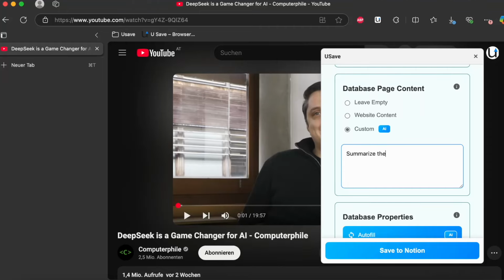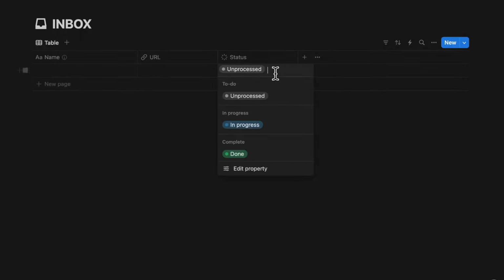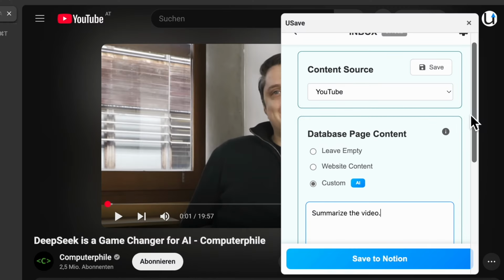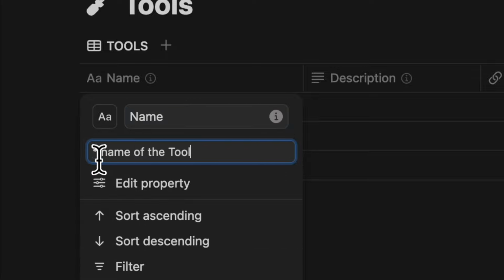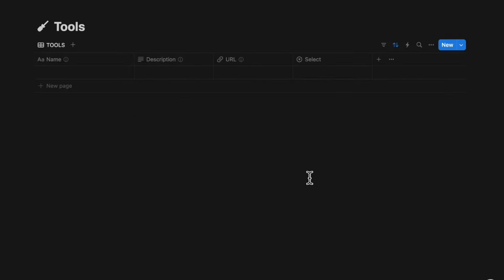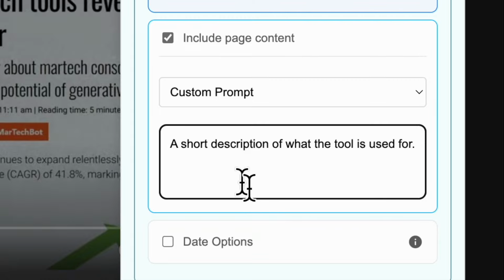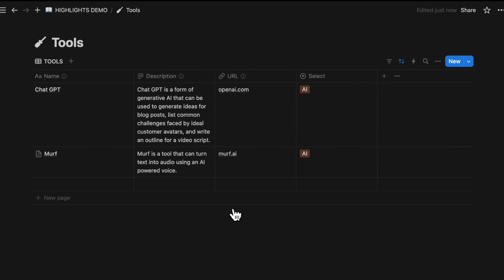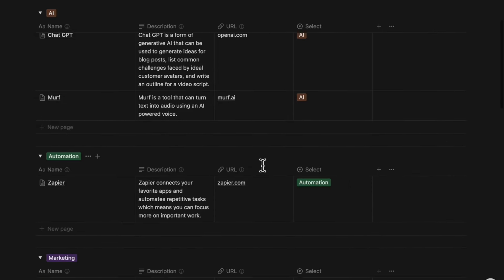Save youtube videos to notion with AI - Usave Usecases #3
Prompts mentioned:
- Name:
"* name of the Tool"
- Description:
"* short description of the tool"
- URL:
"* the URL mentioned for the tool. For example, for notion it would be 'notion.so'. For chatpdf it would be 'ChatPDF.com'"

0:00 Intro Video Summary
0:10 Intro Extraction
0:28 Summary Tutorial
1:24 Tool extraction tutorial
3:43 Outro

Tired of manually taking notes from YouTube videos? This tool lets you instantly save video summaries to Notion with just one click! 📌 But that’s not all—want to extract multiple key points, like a TOP 10 list, and neatly organize them in a Notion database? No problem!

In this video, I’ll show you how to automate YouTube to Notion, whether you need a quick summary or structured database entries. Say goodbye to messy notes and hello to effortless knowledge management!

🔹 Save video summaries directly to Notion
🔹 Extract multiple database entries from a single video
🔹 Organize content automatically based on your preferred categories

Try it out and supercharge your workflow! ⚡